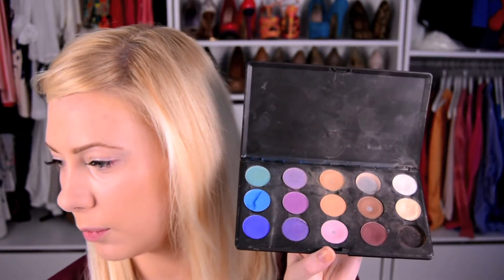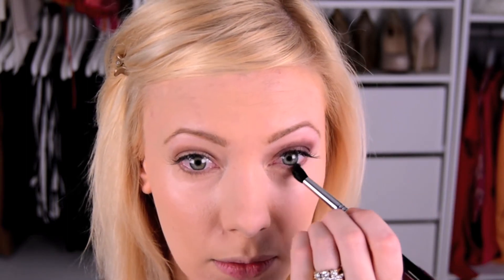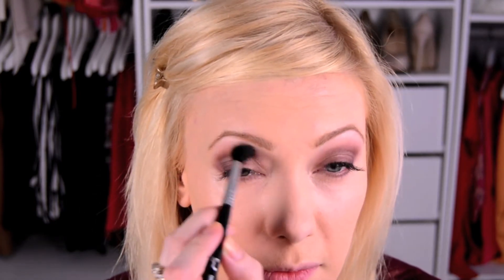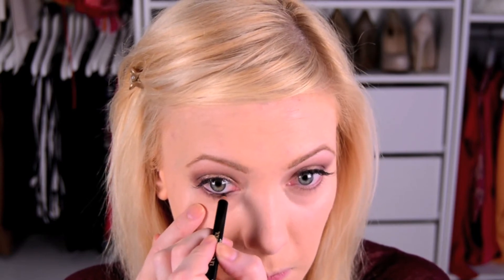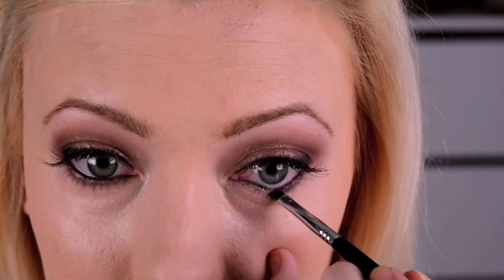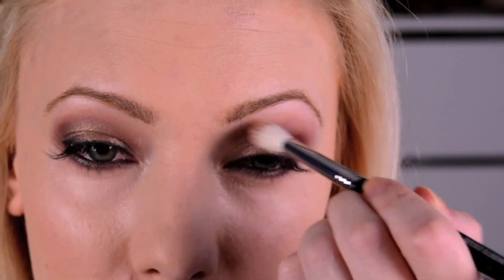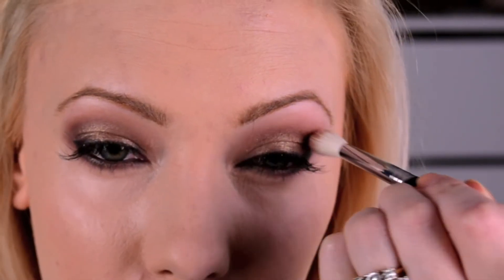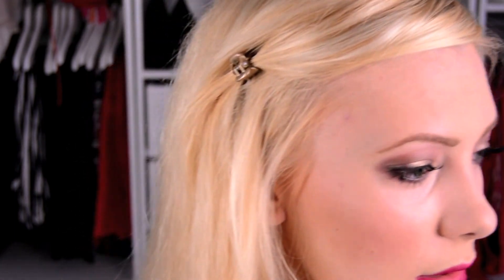Fall Makeup Tutorial 2013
This look can be used for back to school or any other day during the upcoming fall season!A soft, slightly 90's look which is right on trend for fall. We'll show you how to rock a berry lip with this beautiful smokey eye.

Products Used:

Foundation: Marc Jacobs Genius Gel Foundation Ivory Medium
Concealer: Mac Studio Concealer NW20
Powder: Face of Australia
Brows: Annabelle brow pencil in Taupe
Eye Shadows: MAC cork, Naked half baked, Paris palette eylsses, mac rimal dahbia
Blush: MAC Sunbasque
Bronzer: Marc Jacobs Bronzer
Lipstick: MAC Rebel and Myth Lipglass